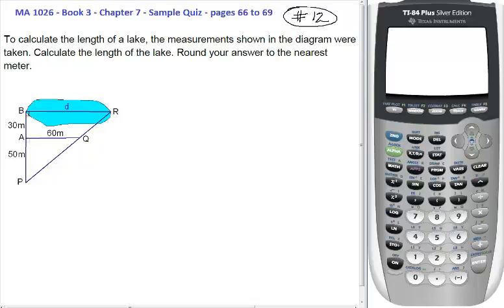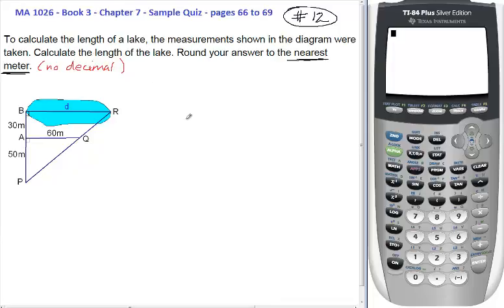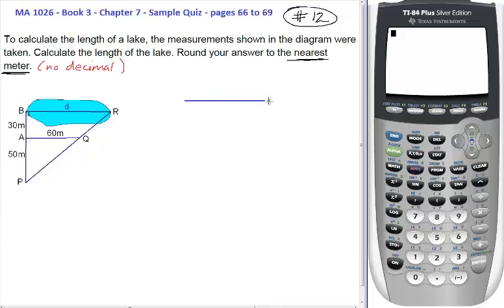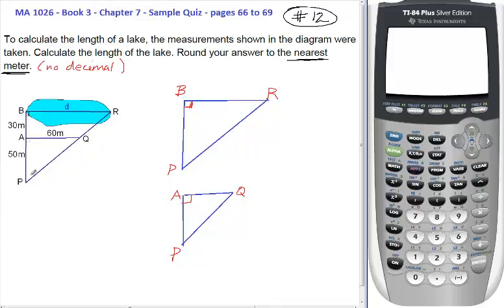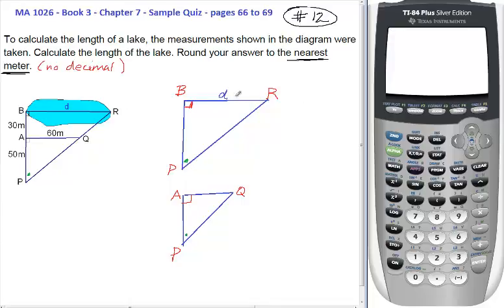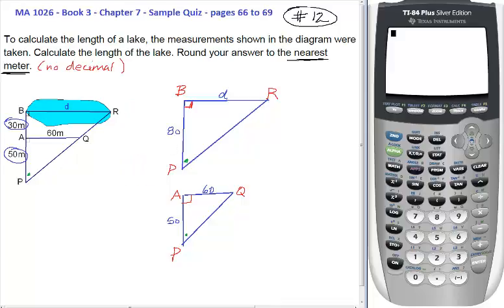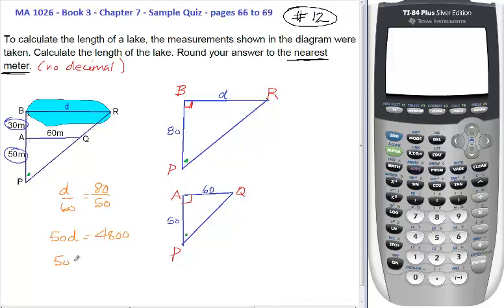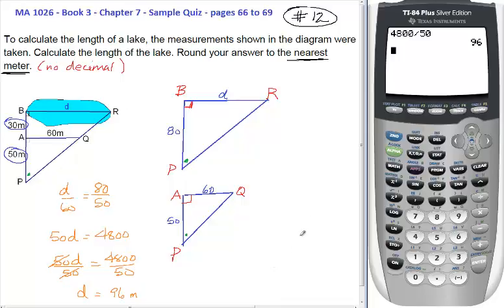ma1026 solutions book3 ch7 pages66to69 sample quiz LA12